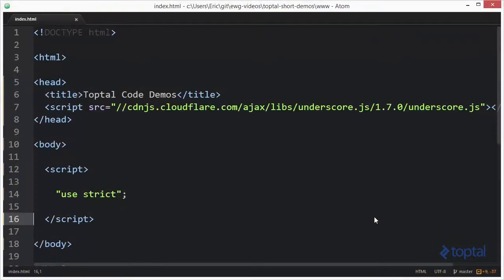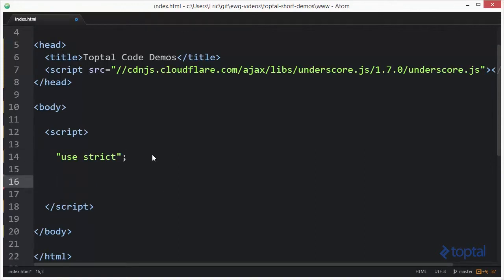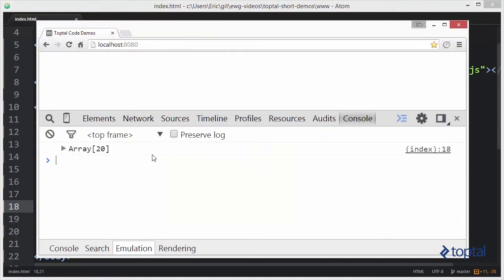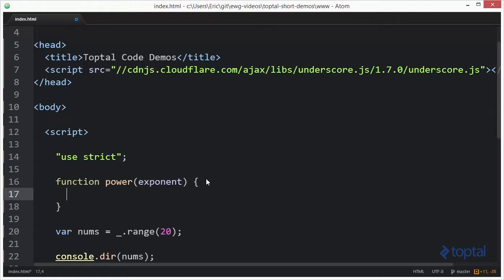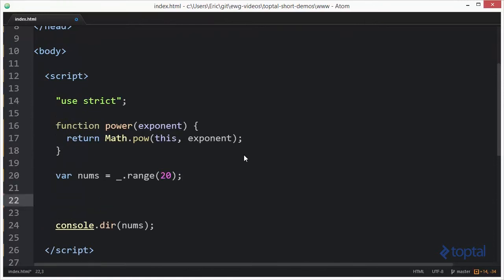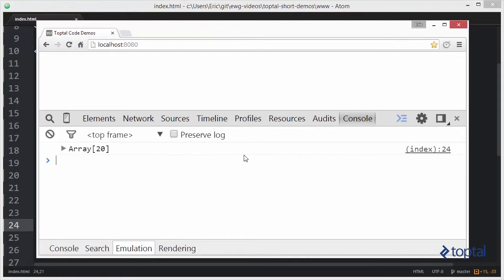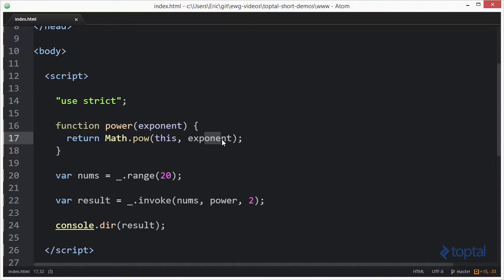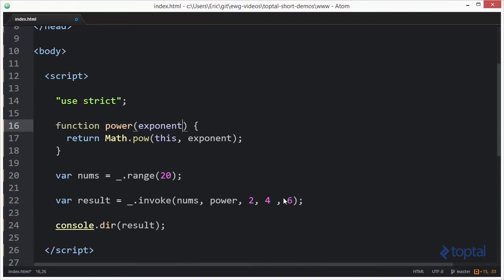JavaScript Video Tutorial - Using invoke() function in UnderscoreJS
In this demonstration, we will use invoke() function to execute a function against every item in a collection.